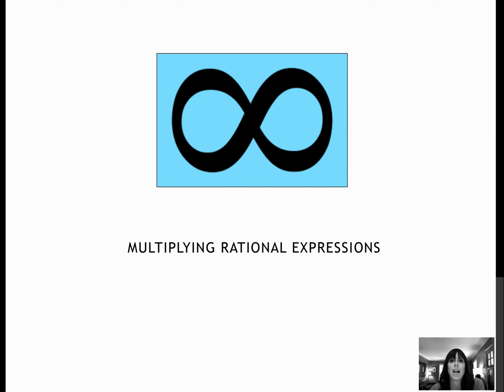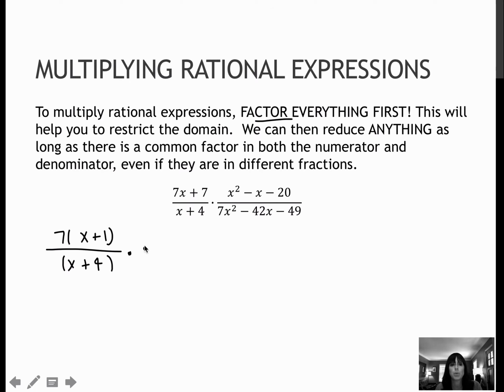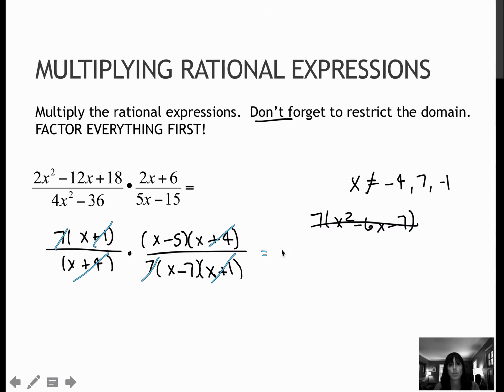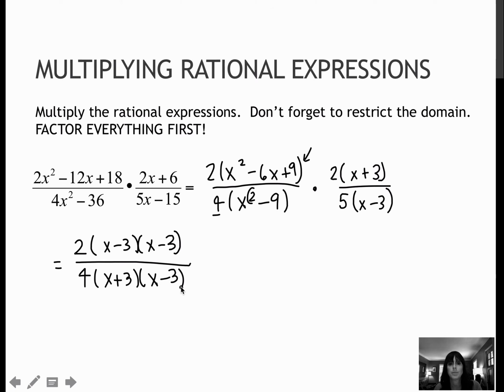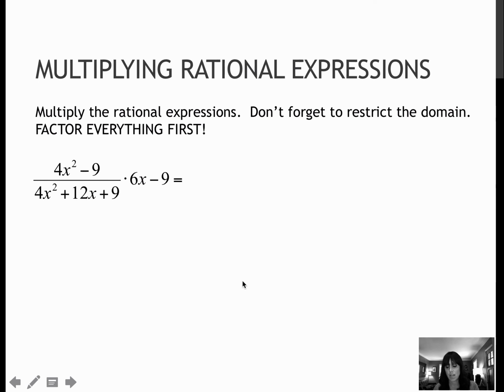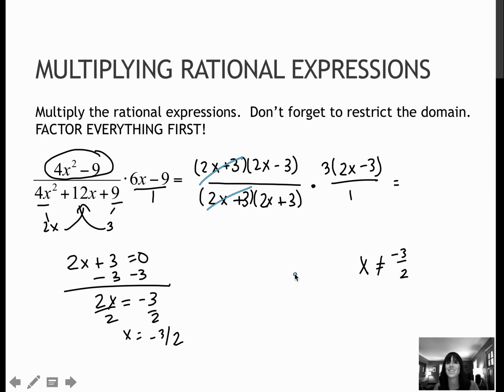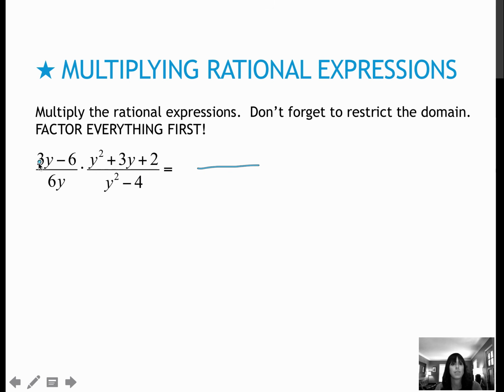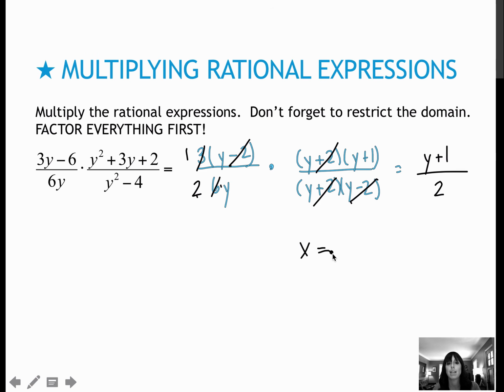Multiplying Rationals (5.2)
Algebra I / Intermediate Algebra — Multiplying Rationals (5.2)